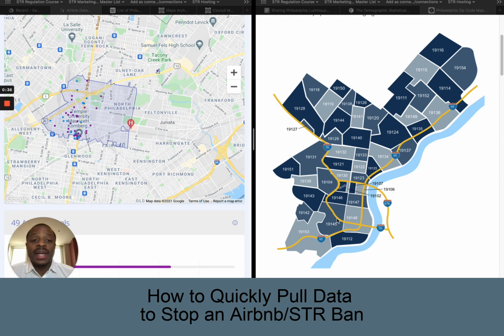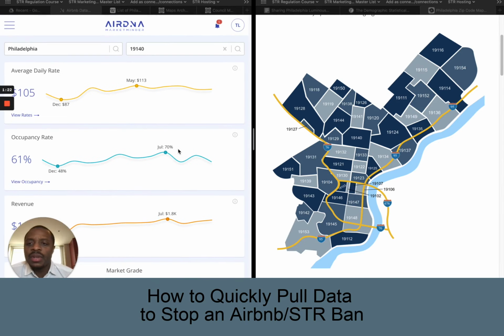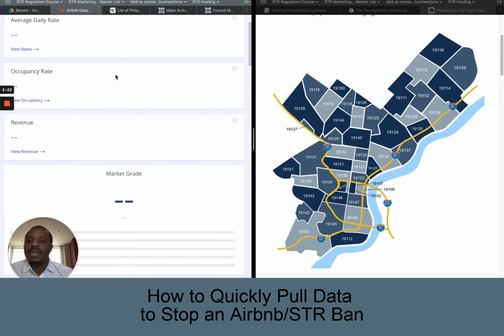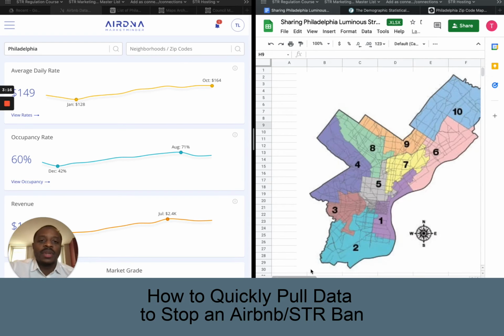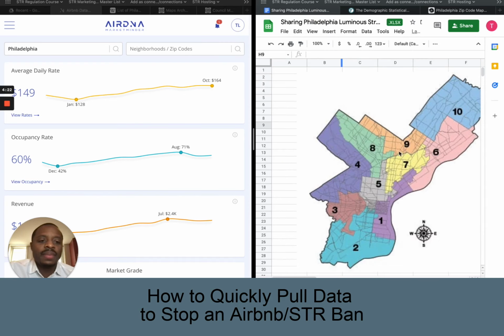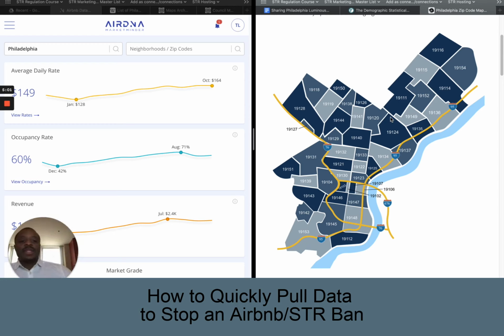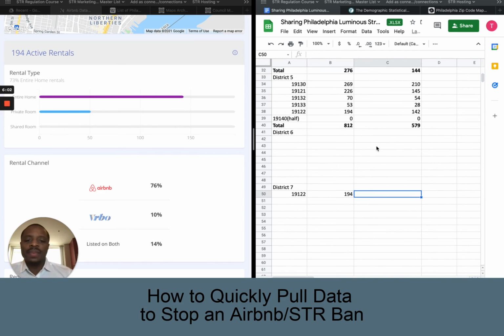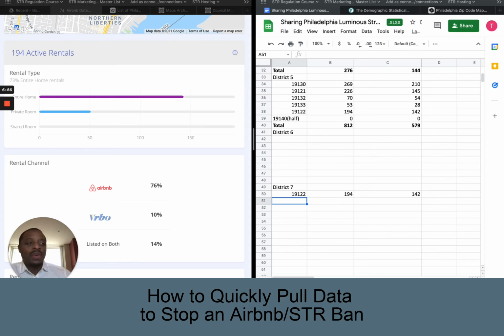How to Quickly Pull Data to Stop an Airbnb/STR Ban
Are you an Airbnb  or Short Term Rental Host?  Do you need to pull data quickly to advocate and stop an Airbnb/STR Ban?  Watch to learn some helpful tips and tricks and find out how to quickly pull the data you need.

Leave any questions in the comments below or feel free to reach out to me at or click on any of my social media links in the profile - I am happy to help!

-Theron Lewis,
The STR Regulations Guy